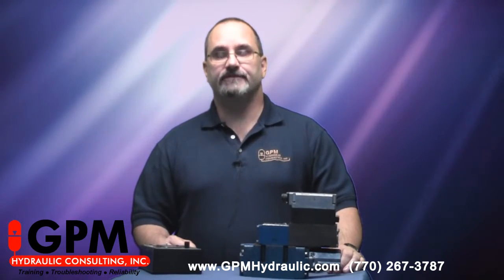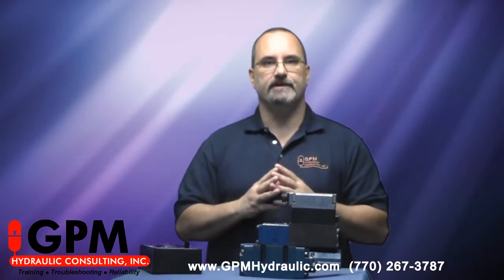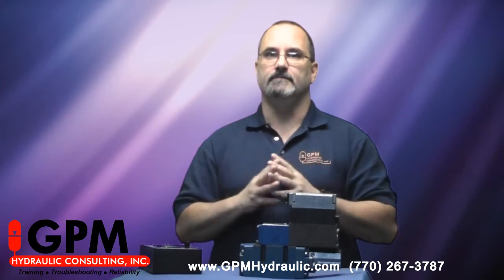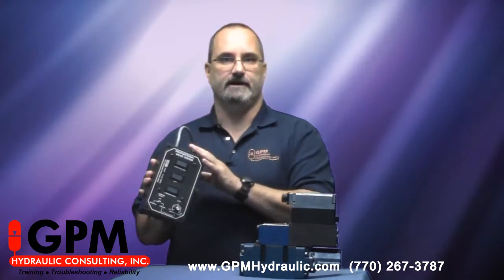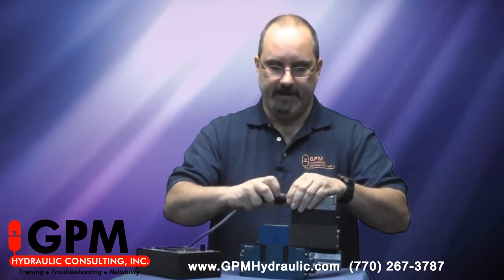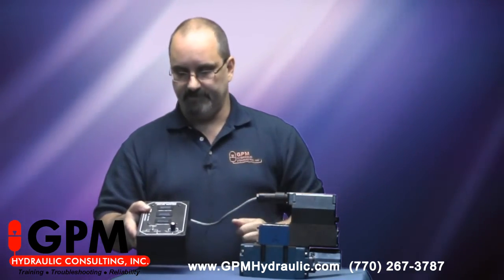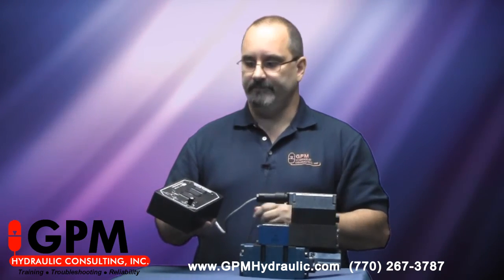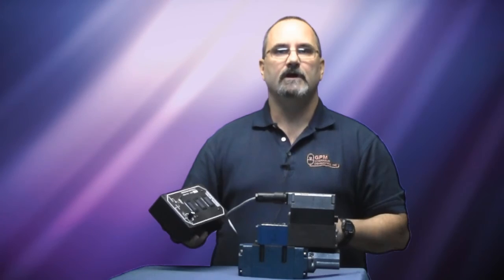Troubleshooting Proportional Valves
GPM instructor Hank Ayers explains how to troubleshoot proportional valves.  to learn more about our two-part training process.